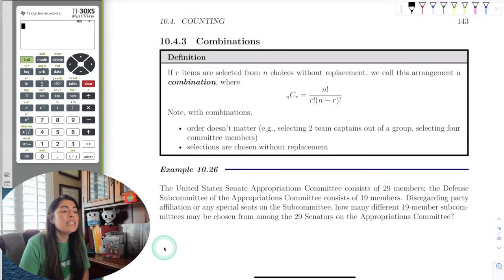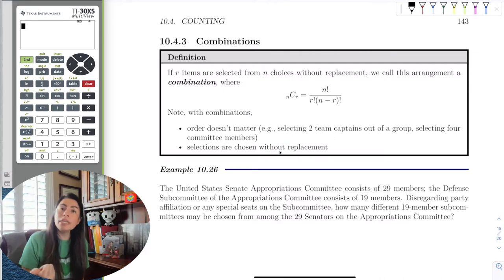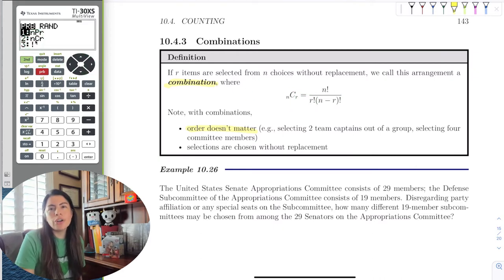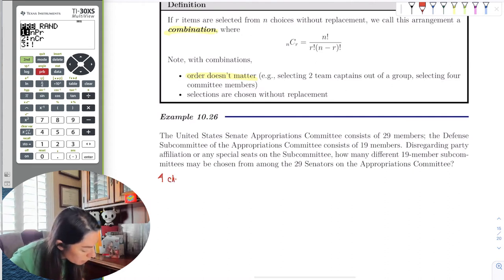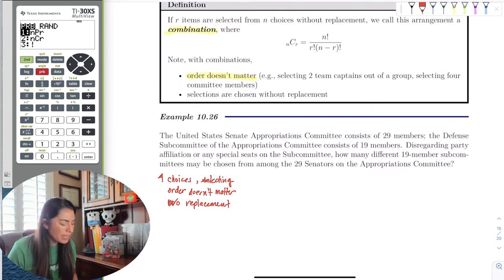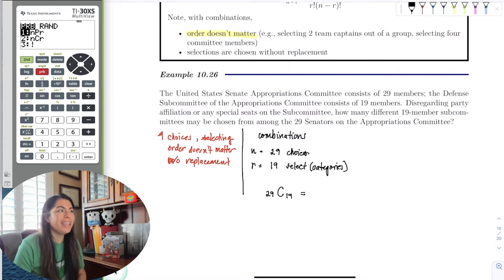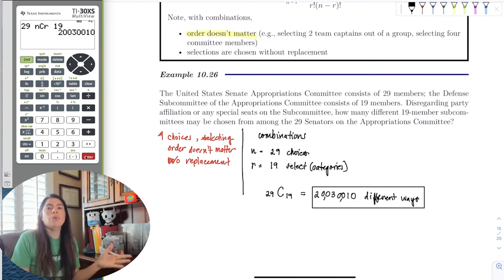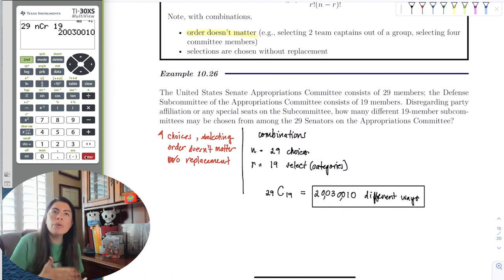Chapter_10_Section_4_Part_3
We discuss combinations and demonstrate by using an example.